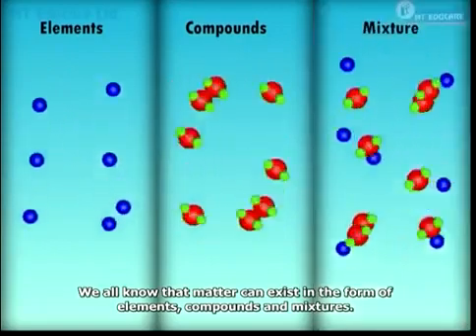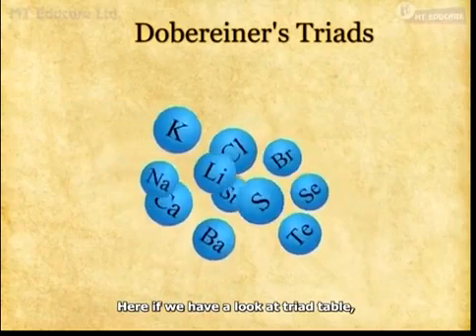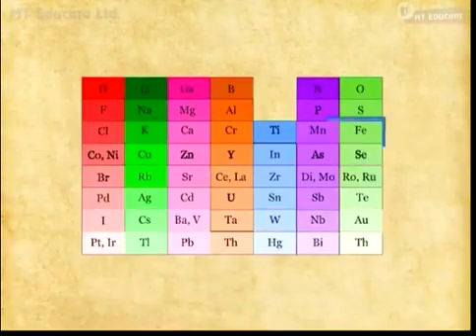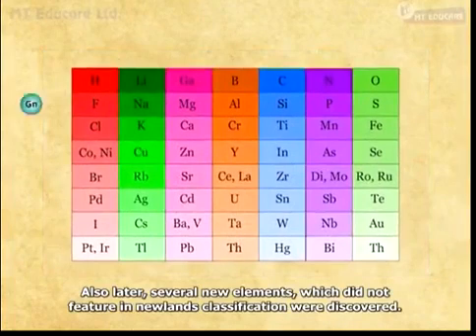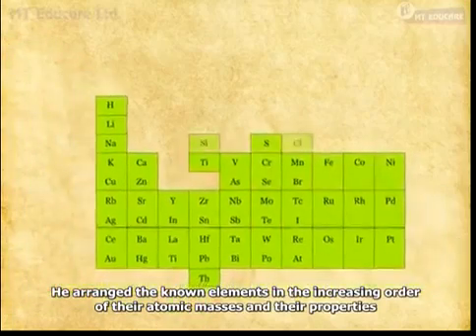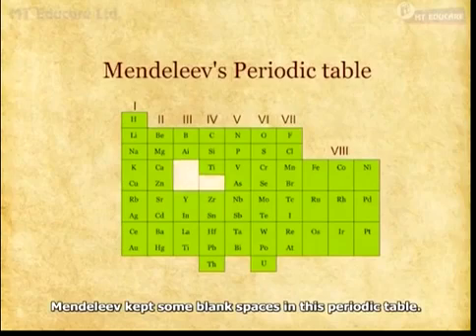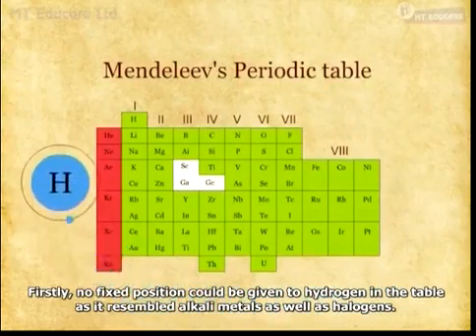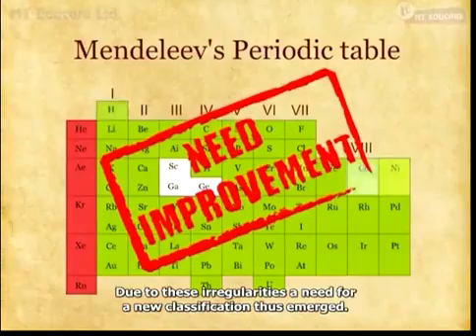History of periodic table